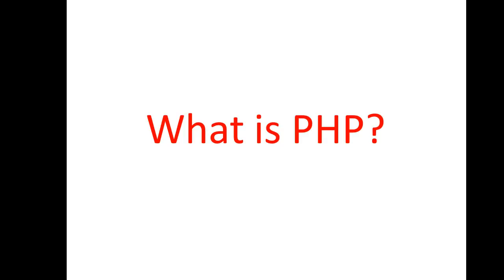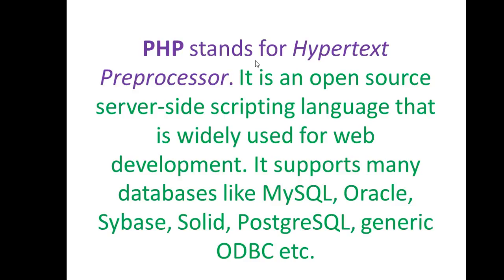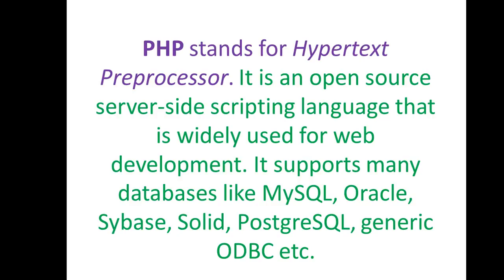PHP Inteview Qurstions- Part -1